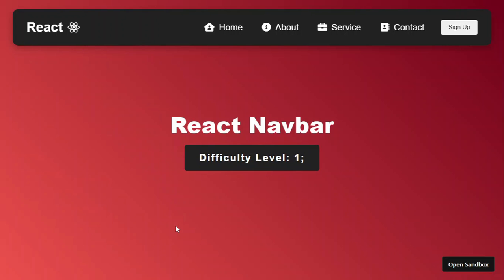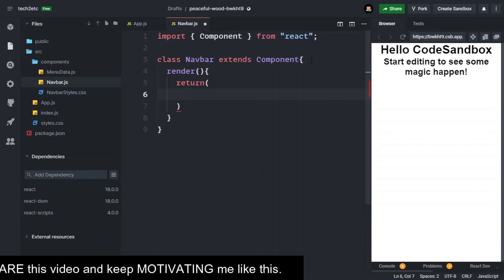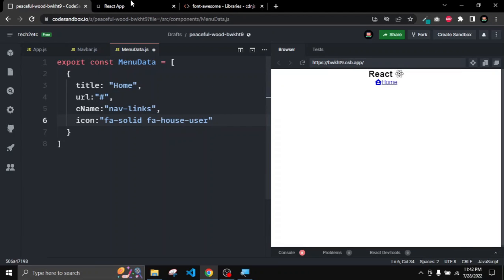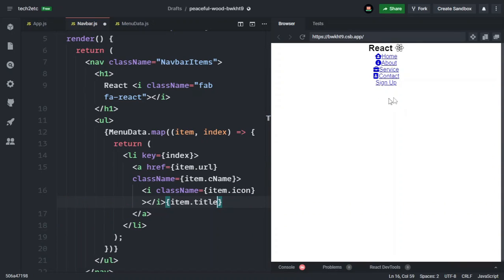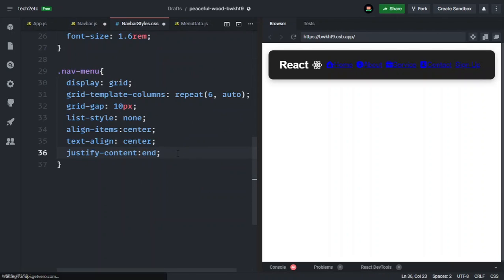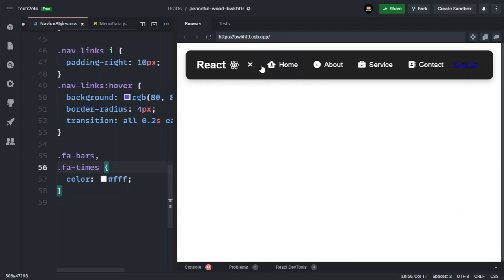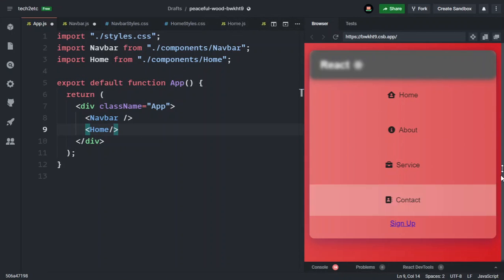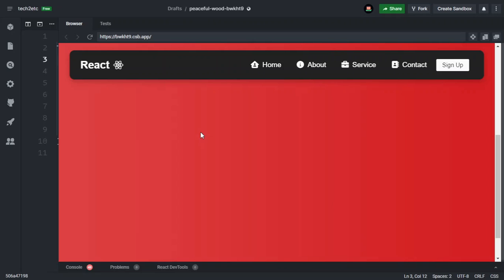React Navbar Tutorial - Responsive Navbar in React JS (Advance)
Create react navbar using advanced react js methods. In our previous tutorial, we have created a responsive navbar using basic react js. But in this tutorial we are going to use advance functionalities for creating this navbar using react js.

Free Course to Improve Your Skills

Chapters:
0:00 Intro
2:27 Project Setup(Code Editor)
4:06 File Description
6:12 Create Components
13:56 Dynamic Menu Items
25:51 Styling Menu Items
34:16 Working Hamburger Menu
40:27 Responsive Navbar
48:57 Show and Hide Sidebar
55:45 Deploy Your Project